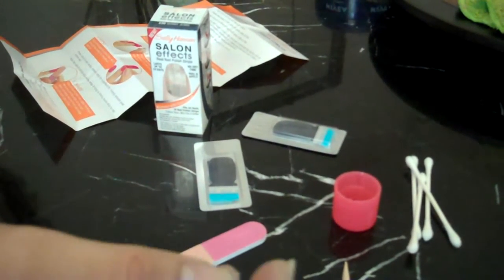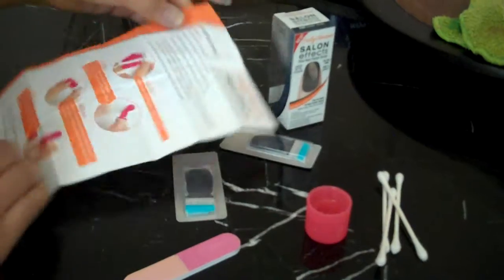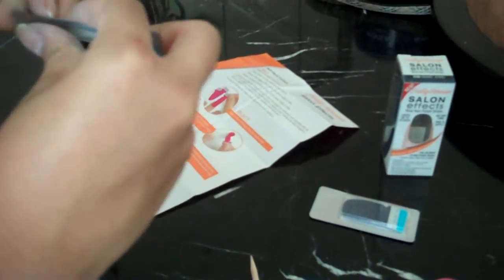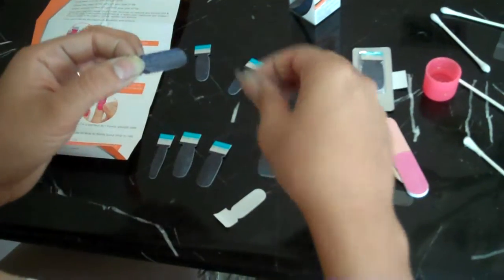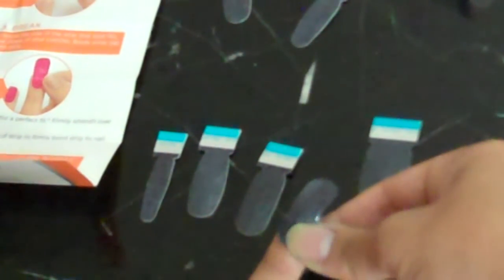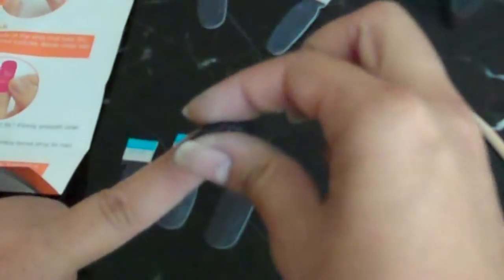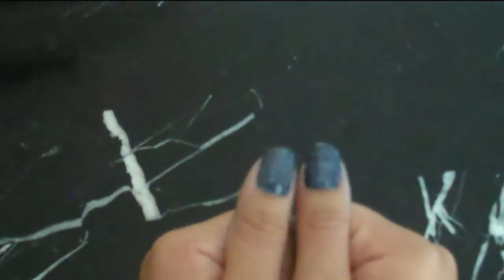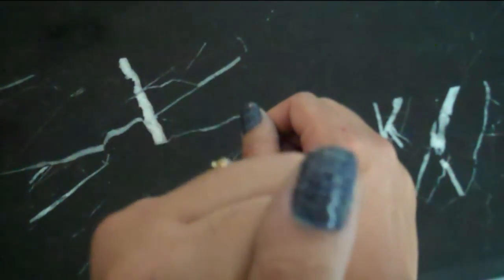Makeup by LMGM: Sally Hansen Nail Strips!